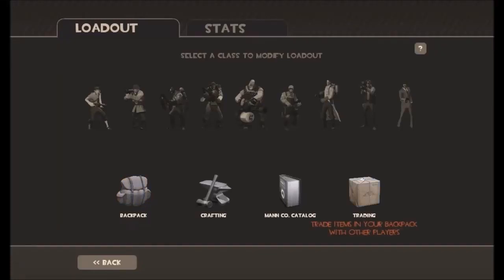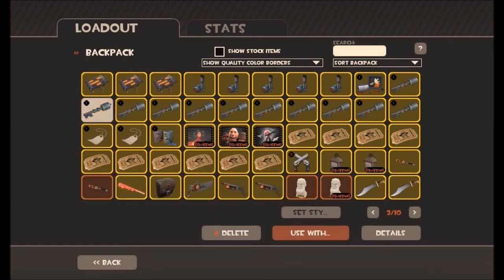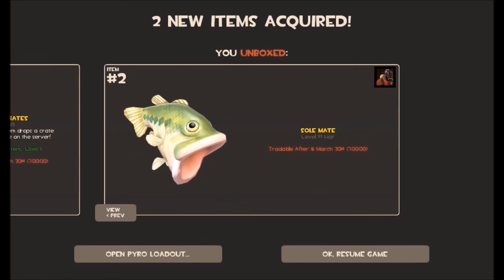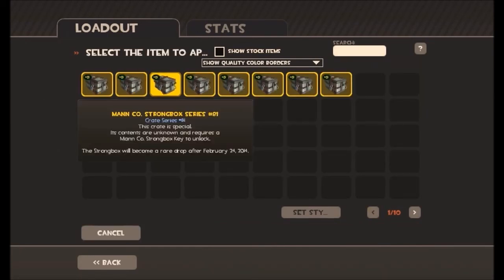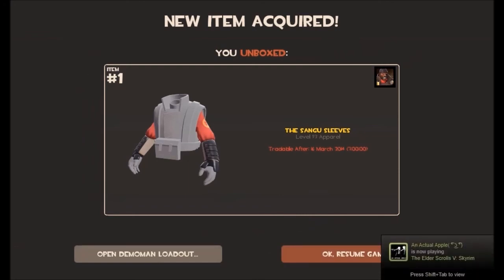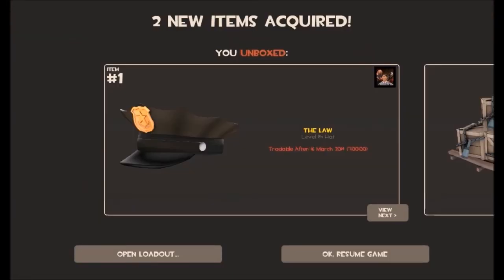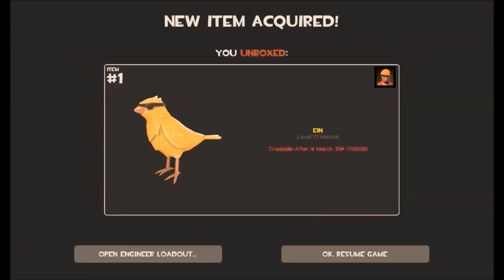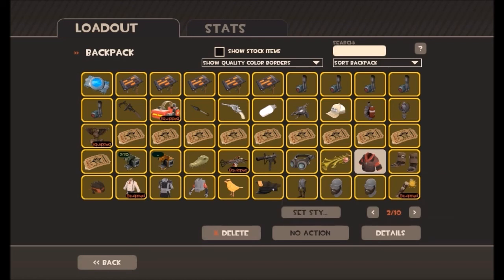Team Fortress 2 UNBOXING 11 STRONGBOXES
Some of these i might trade if you send me offers